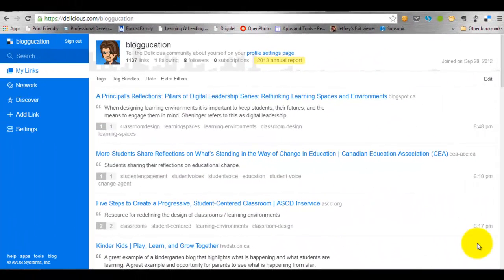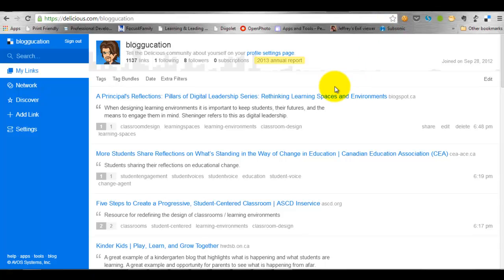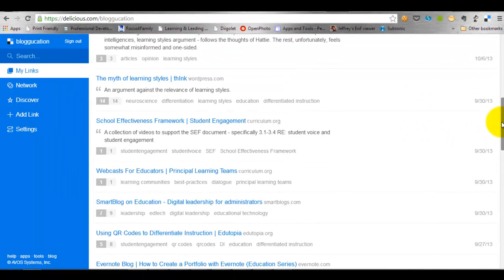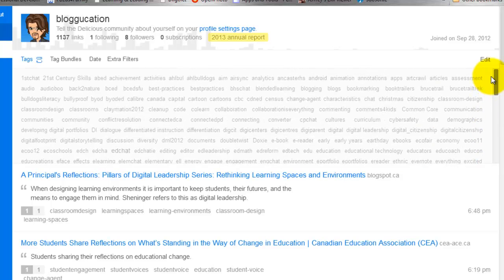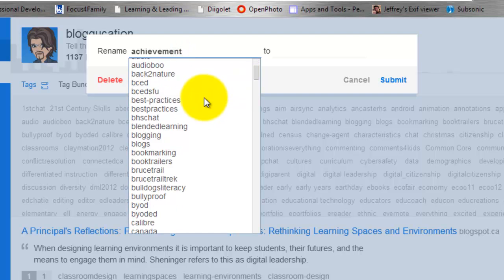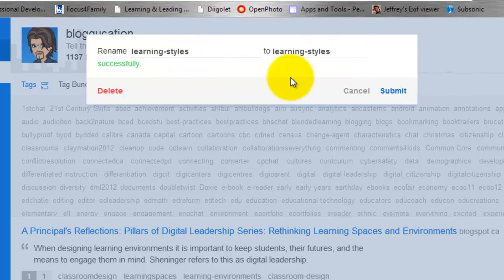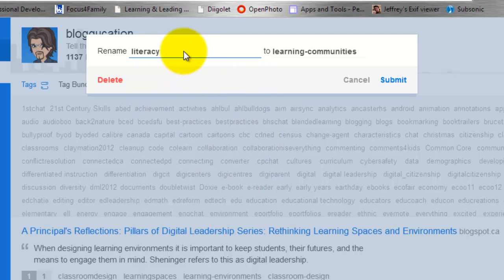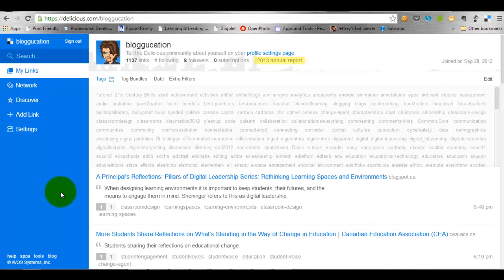Renaming Your Bookmark Tags in Delicious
I noticed tonight that my bookmark tags weren't as clean as they could be - many were duplicated in different ways or had spaces between words. Delicious recommends not leaving spaces and using hyphens (i.e. learning-spaces) or running the tags into one word (i.e. learningspaces). It took me a bit to figure this out tonight so I thought I'd share.